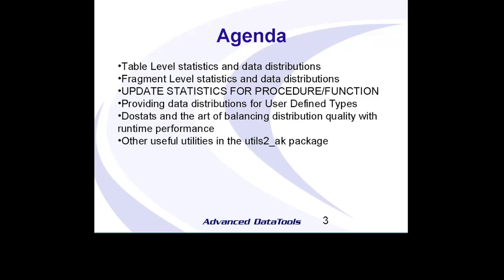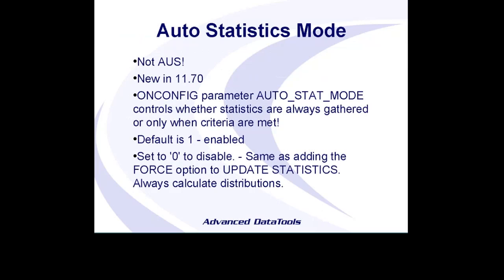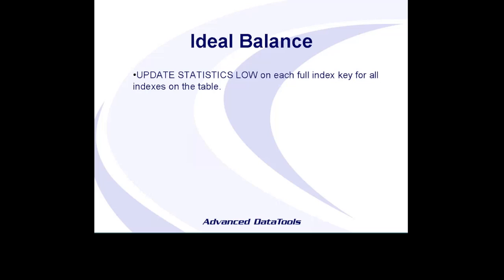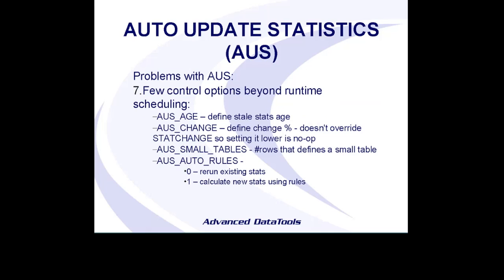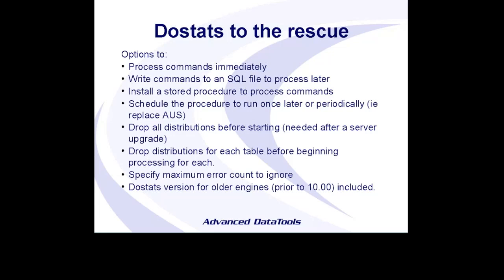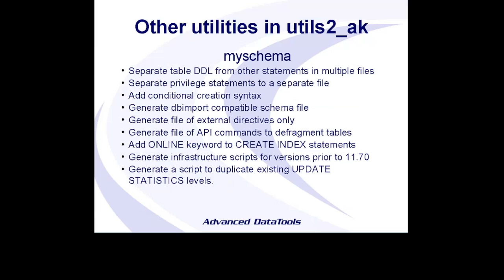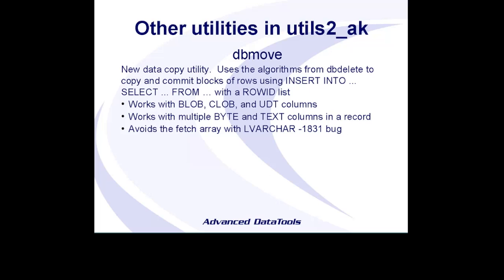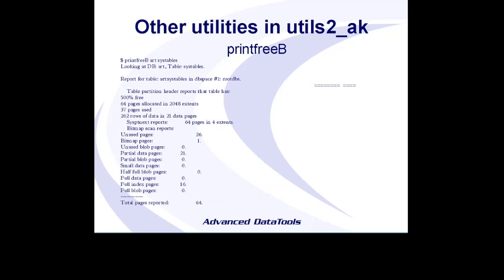Informix Performance Tuning by Art Kagel, Webcast from Dec 12, 2013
Art will present UPDATE STATISTICS in depth, dostats, and his other free utilities for monitoring and tuning an Informix database in his utils2_ak package. Topics covered will include:
    Table Level statistics and data distributions
    Fragment Level statistics and data distributions
    Update statistics for procedure/function
    Providing data distributions for User Defined Types
    Dostats and the art of balancing distribution quality with runtime performance
    Other useful utilities in the utils2_ak package